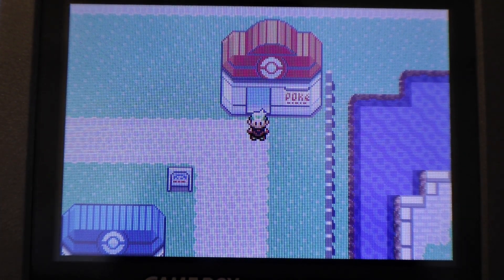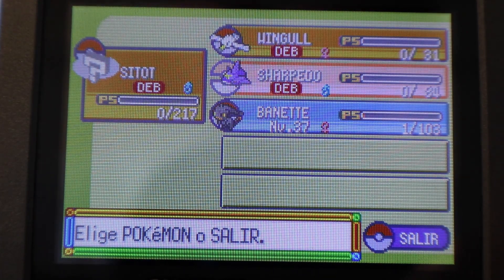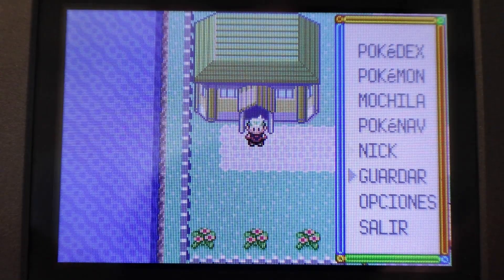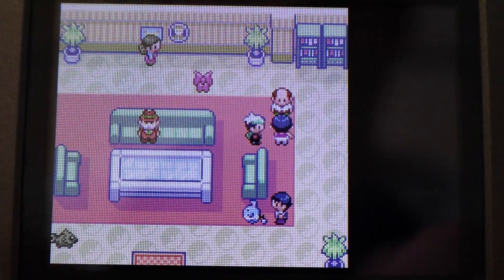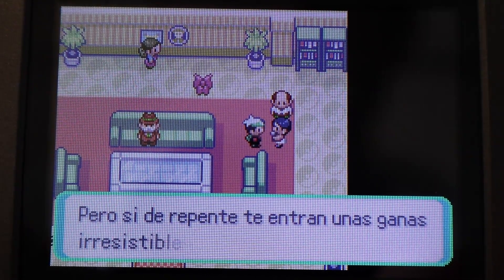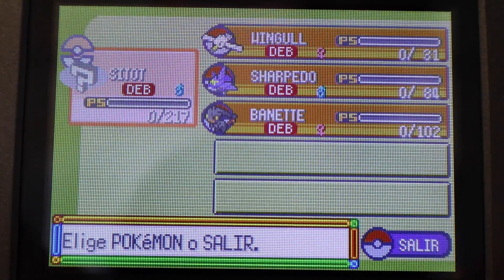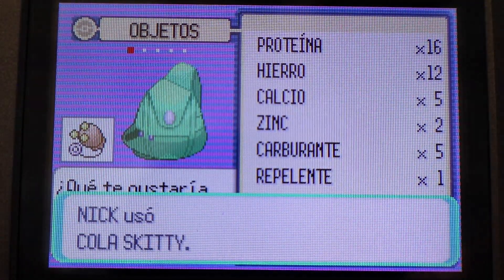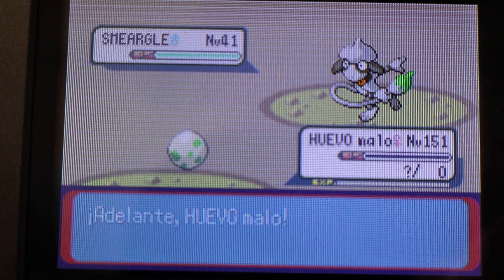How to Get Shiny Mew and Deoxys LEGIT in Pokemon Emerald Part 4 | Mythical Encounters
Thank you so much for all of the support I have received on these videos! Here is the final part on how to get shiny Mew and shiny Deoxys without a cheating device! In this video we do a strange glitch that unlocks the events and allows us to encounter mew and deoxys as if the events were new and released to us now! I also explain how to encounter them in order to get them shiny due to the broken rng of emerald version!